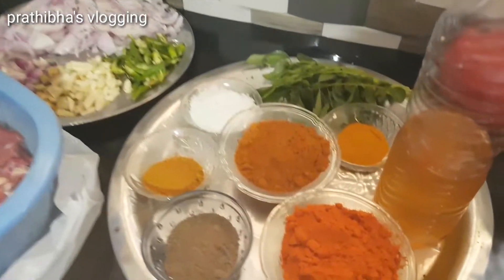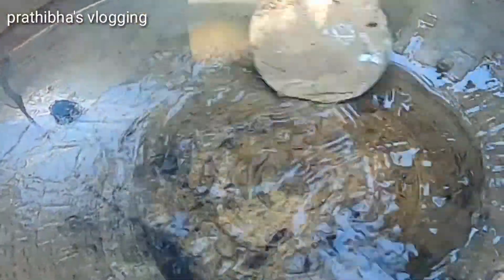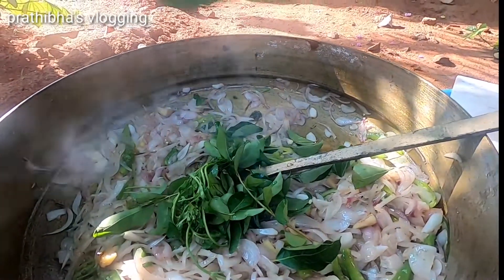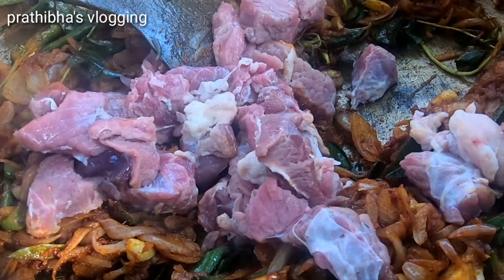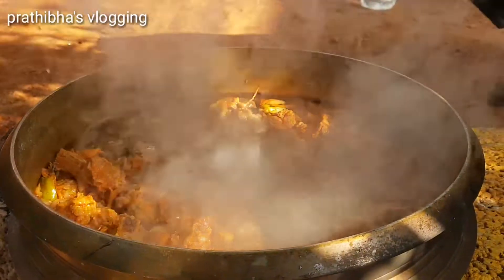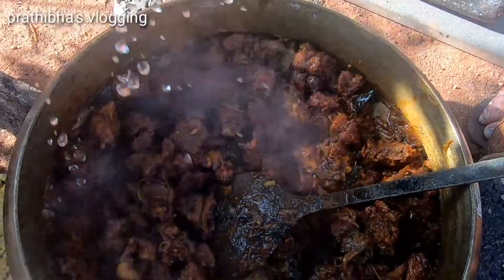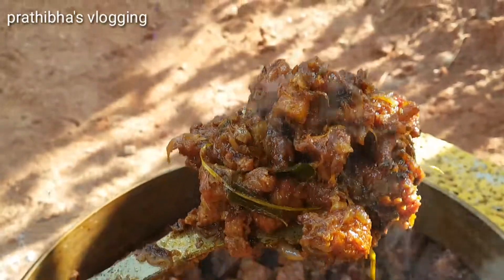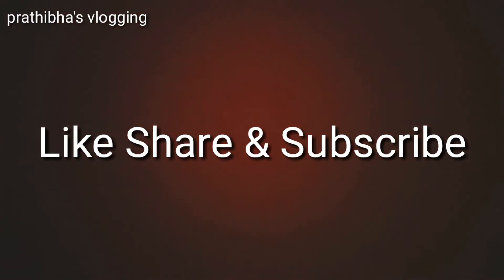കോഴിക്കോട്ടെ ബീഫ് റോസ്റ്റ് കഴിച്ചിട്ടുണ്ടോ....??? ഇല്ലെങ്കിൽ ഇതുപോലൊന്ന് ഉണ്ടാക്കി നോക്കൂ 🔥🔥🔥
Kozhikode# beefroast# prathibha's vlogging